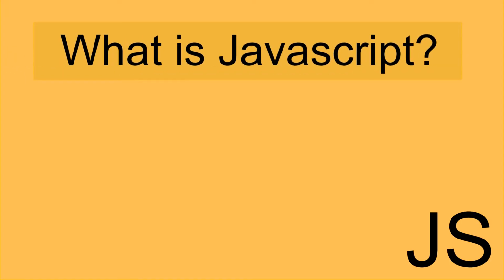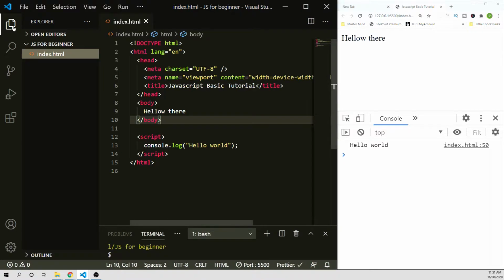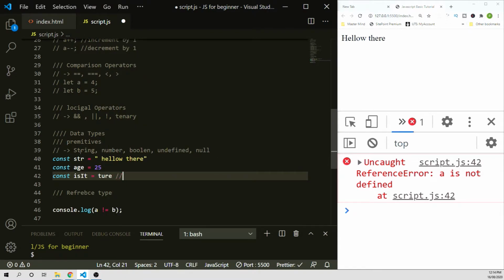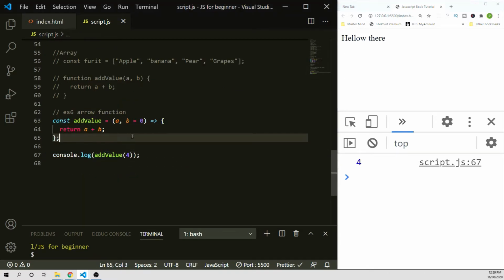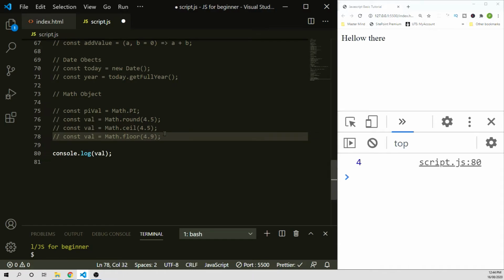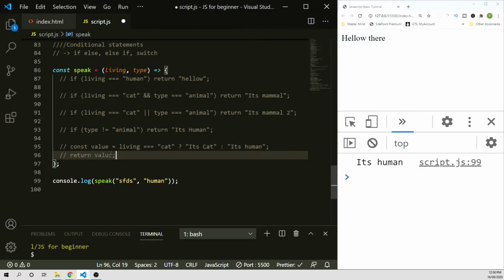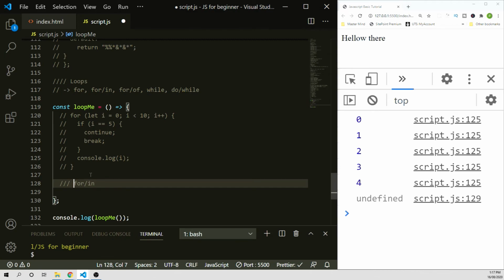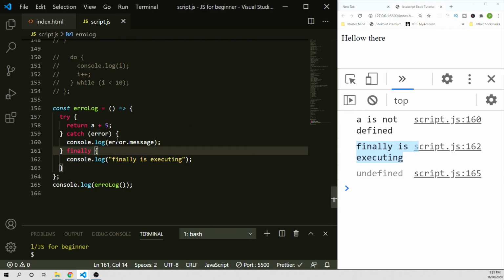Learn JavaScript From Scratch - JavaScript Tutorial for Beginners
In this tutorial, you will learn the fundamental of Javascript and you will learn to write Javascript code. Javascript is one of the most loved and used programming language. You can write a website, mobile app and even software for the computer with javascript.  Spending a small amount of your time on Javascript basic can save you days working on frameworks. Enjoy :)-

{\} Timelines {/}
00:00 Intro
01:07 What is Javascript?
01:25 Javascript and ES6
03:06 Writing Javascript code.
05:05 Where to write javascript code.
08:05 How to comment in Javascript
09:08 How to declare a variable  in Javascript
13:57 Operators  in Javascript
23:45 Javascript data types
33:49 Function  in Javascript
47:23 Math  in Javascript
52:32 Conditions  in Javascript
1:09:41 Loops  in Javascript
1:22:22 Dammit I crashed the browser
1:24:52 Error handling  in Javascript

At the end of the series, you will understand the javascript and be able to write the javascript basic code.